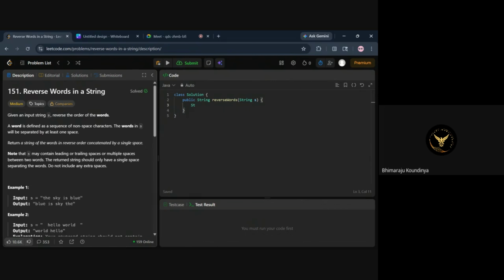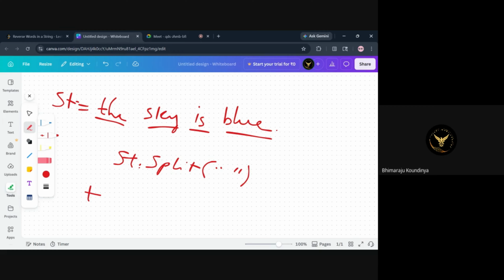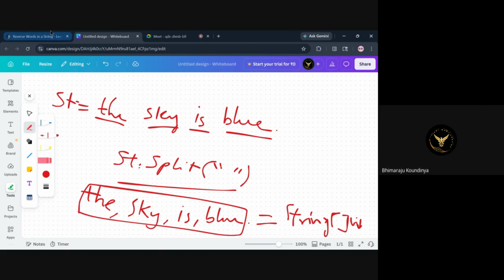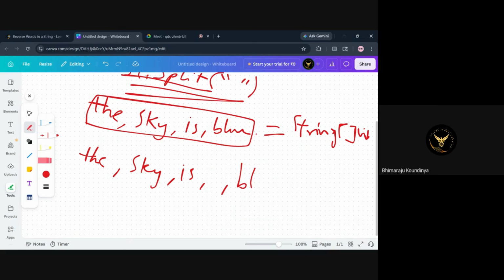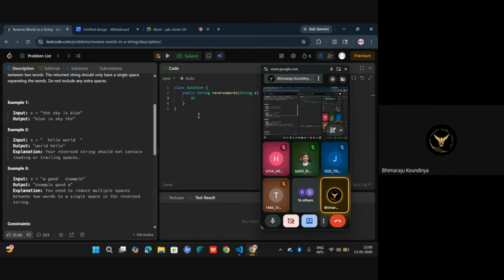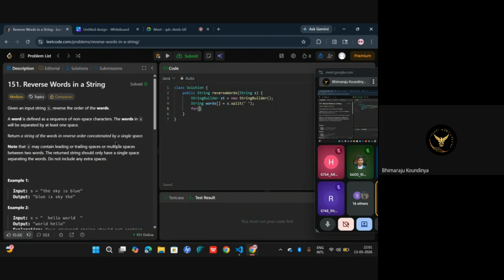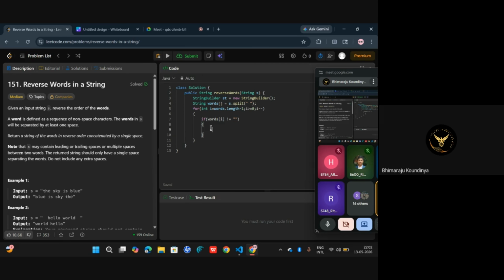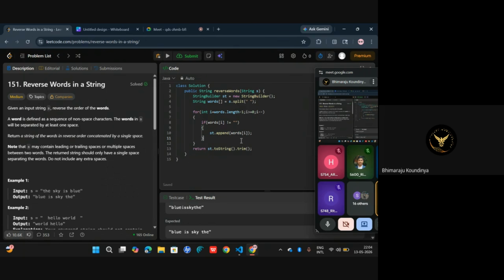LeetCode 151 | Reverse Words in a String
In this problem, we solve LeetCode 151 – Reverse Words in a String, a classic string manipulation problem that tests your understanding of parsing, trimming, and efficient word processing.

We explore how to reverse the order of words while handling extra spaces correctly, leading to a clean and optimized solution.

💡 In this video:

-Handling Leading & Trailing Spaces
-Managing Multiple Spaces Between Words
-Brute Force Approach
-Optimized String Processing
-Using Built-in Methods Effectively
-Java Implementation

🎯 This problem is frequently asked in coding interviews and helps strengthen your understanding of string operations, parsing techniques, and data manipulation.

✨ LeetVerse — Learn, Code, Grow!